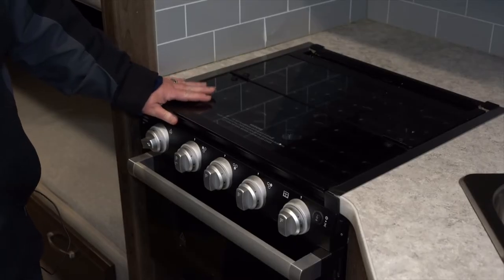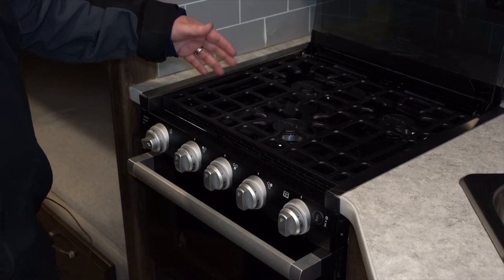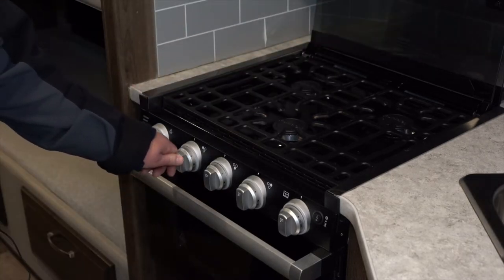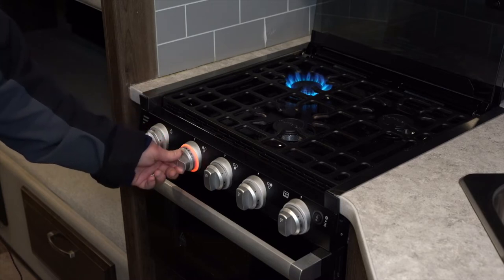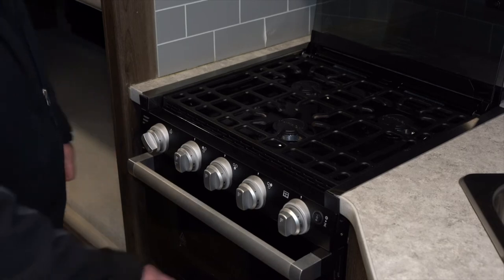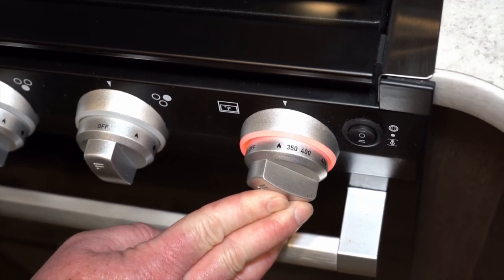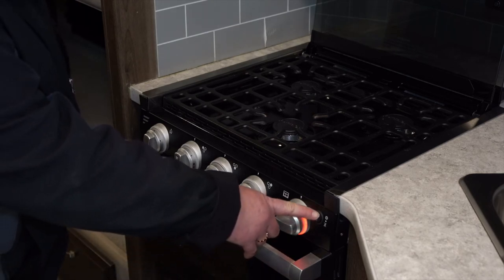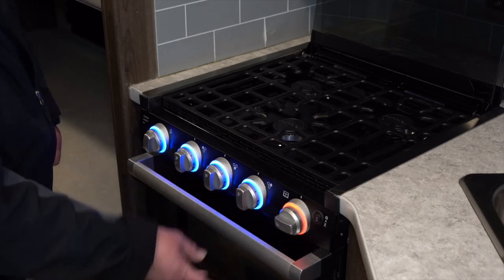How to Use an RV Stove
Learn how to use the stovetop or oven in a travel trailer or motorhome.